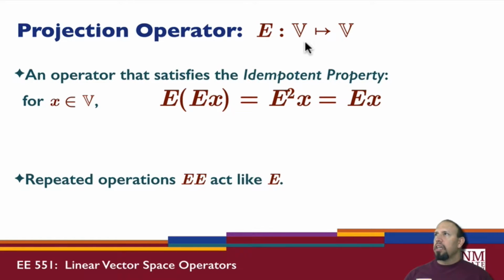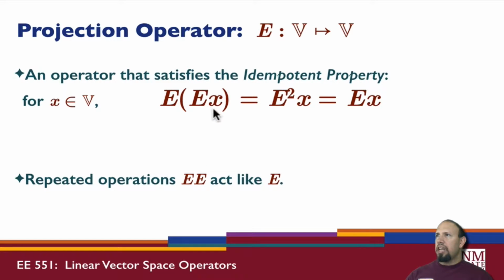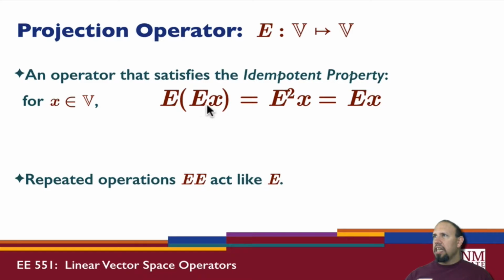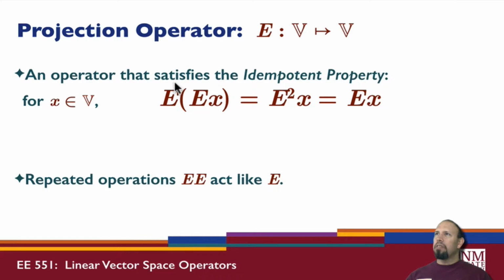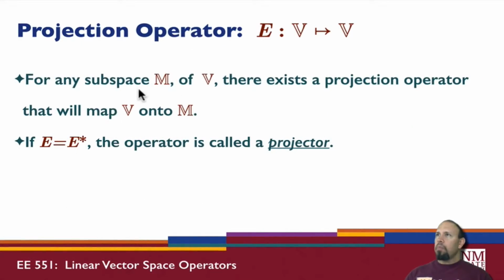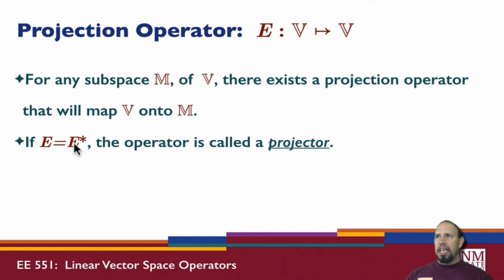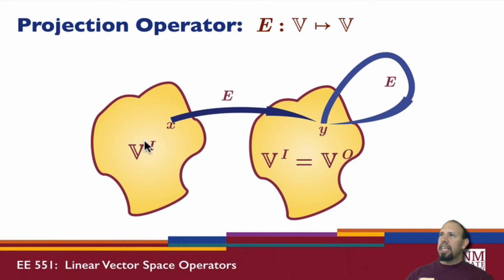L3D: Projections & Projectors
Projection and projector operators